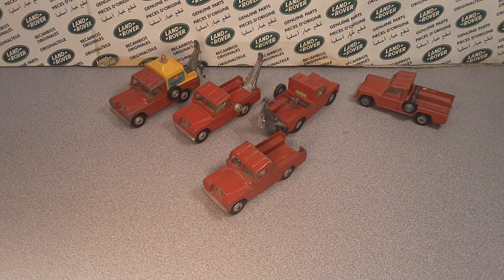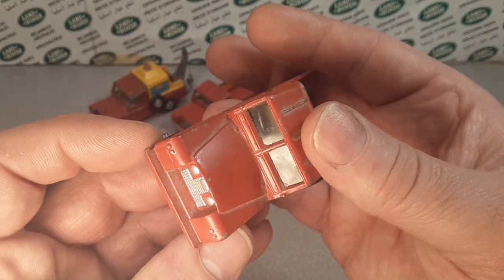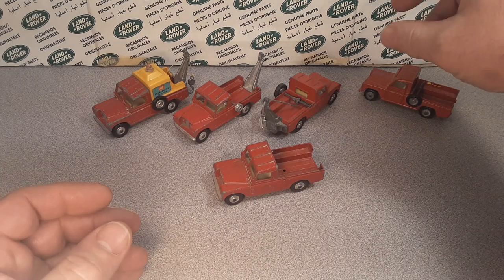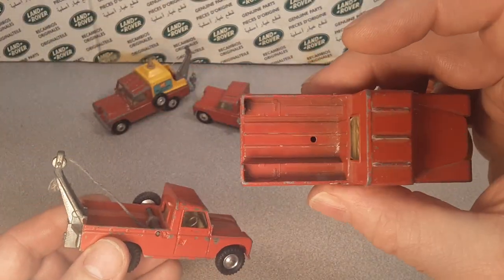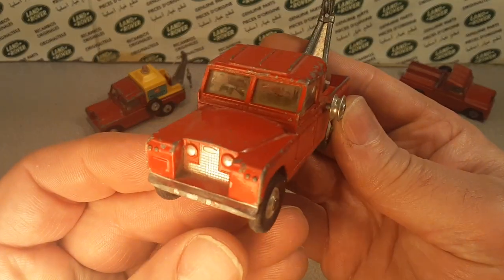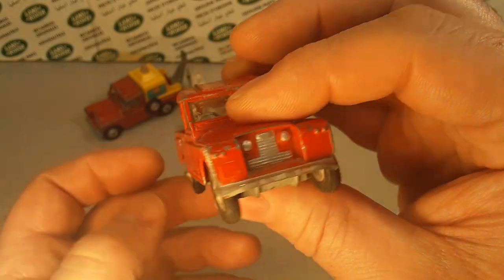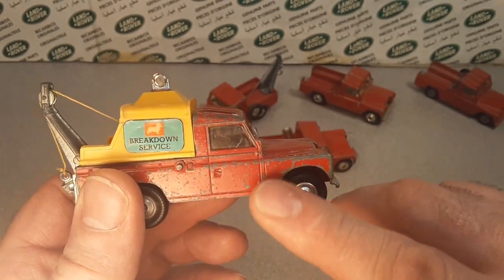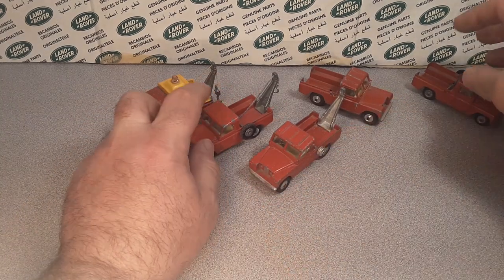Rover Land Corgi #417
Continuing to look at what is in the Rover Land
Land Rover collection, with #417 still a very nice piece!
Show me yours over on FB, Rover Land.

My Address:
Dan Winchell